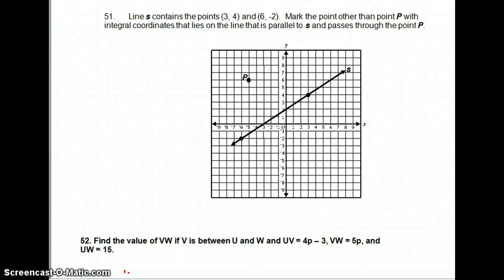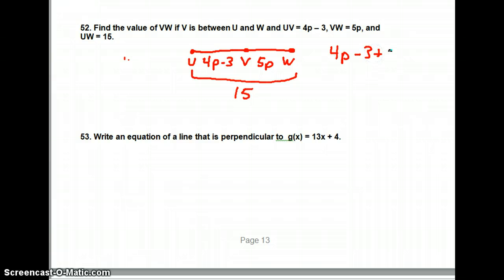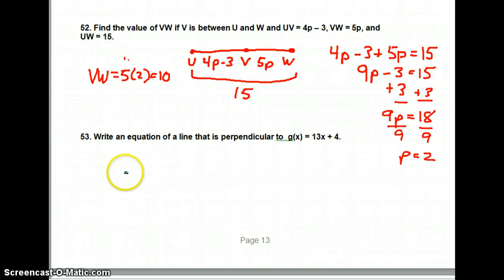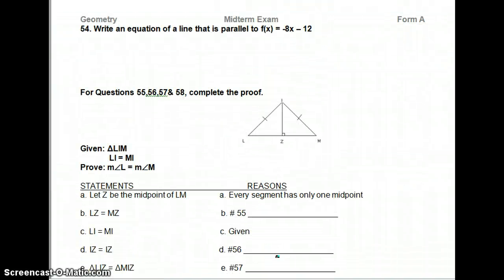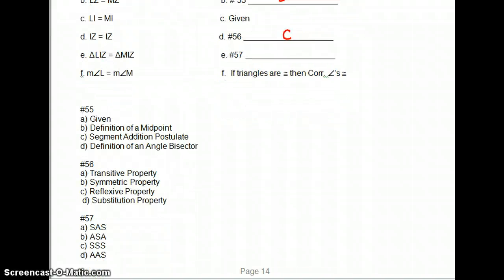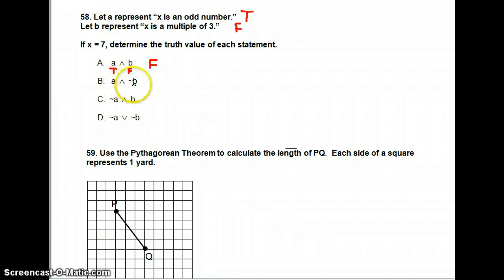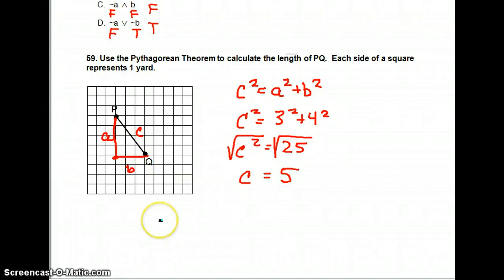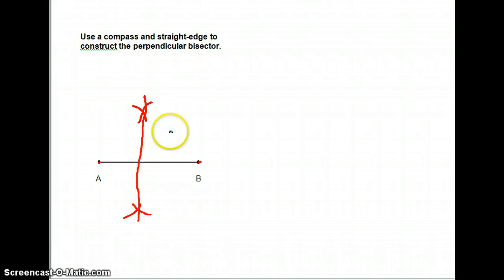2011 2012 Geometry Midterm Review #51 60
Part 6 of 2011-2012 Geometry Midterm Review